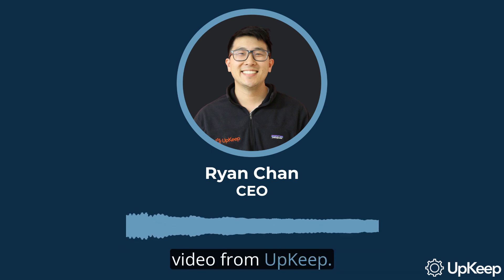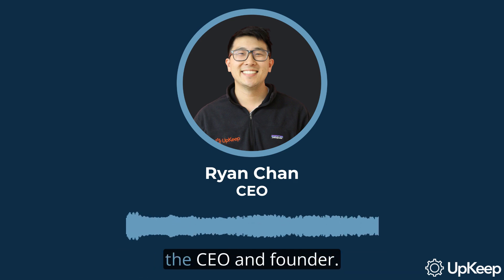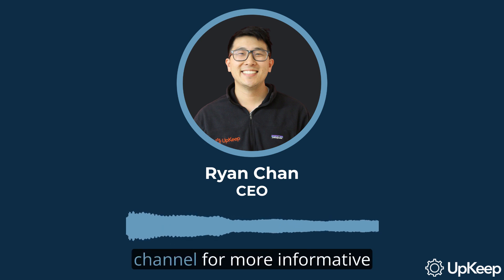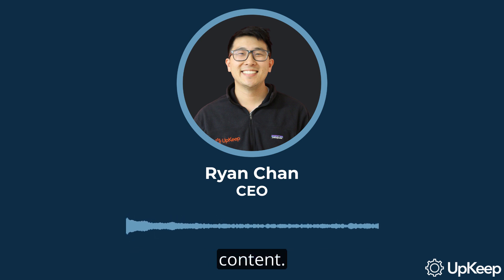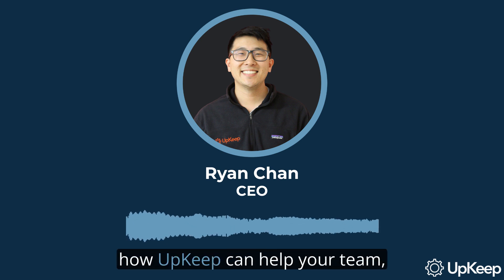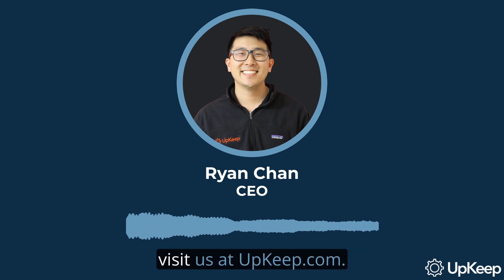Optimizing Healthcare Facility Management for Safety Compliance | UpKeep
Join Ryan Chan, CEO of UpKeep, as he takes us through how effective facilities management can improve compliance in healthcare facilities.

This video provides a comprehensive look at various key areas:
- The impact of facilities management on healthcare compliance
- Importance of emergency preparedness in healthcare
- Role of infection control in curbing dangerous infections
- Managing medical gas and vacuum systems using a CAFM
- Keeping your HVAC systems well-maintained for safe and efficient performance

In addition, we discuss how a Computerized Maintenance Management System (CMMS) and a Computerized Facilities Management System (CAFM) can efficiently help track and address maintenance-related data and contribute to overall compliance. To harness the benefits of our solutions for your team,